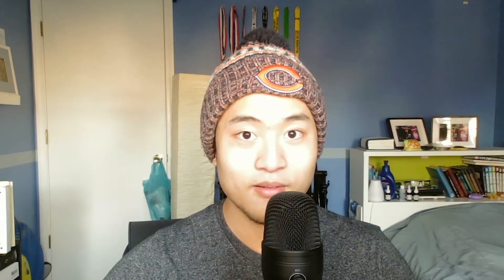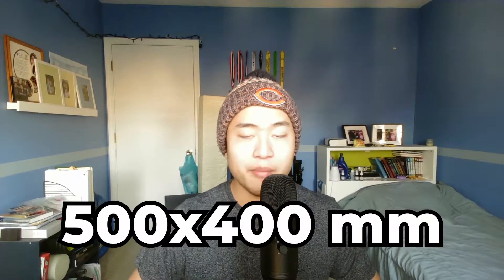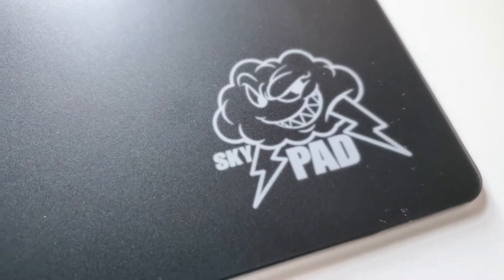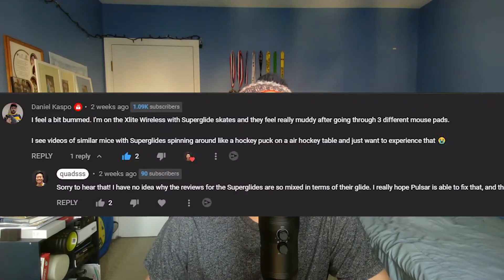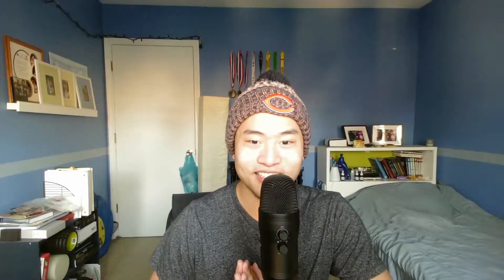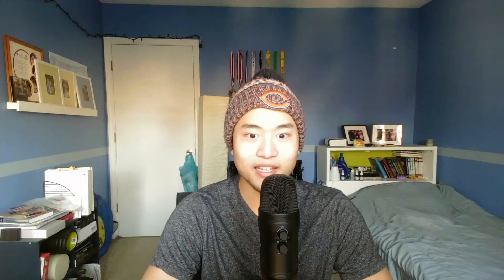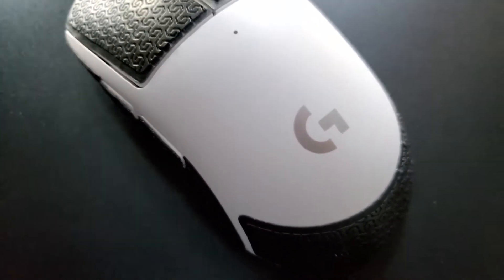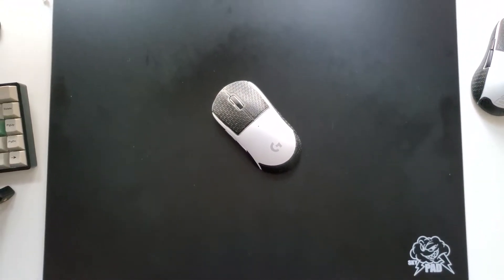I Fell In Love With This ABSURD Mousepad... kind of - SkyPAD 3.0 Review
The SkyPAD 3.0 is made out of GLASS. It's fast, it's crazy, but is it for me, and is it for everyone?

I had a lot of fun filming the intro for this one haha